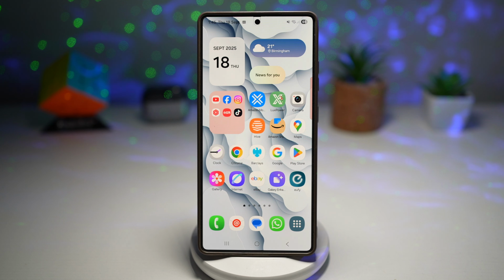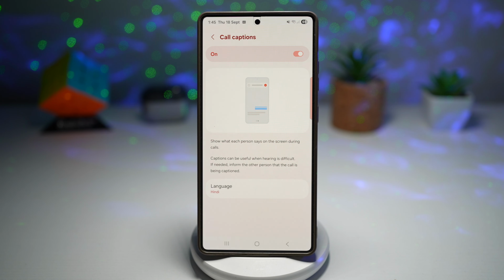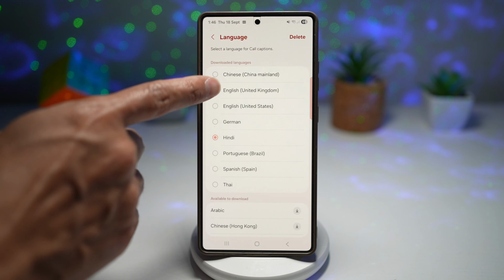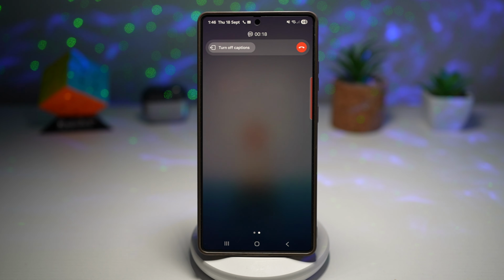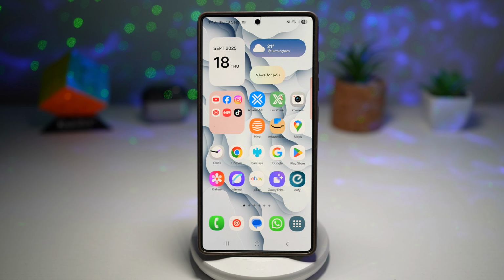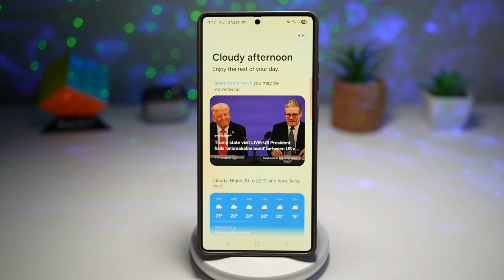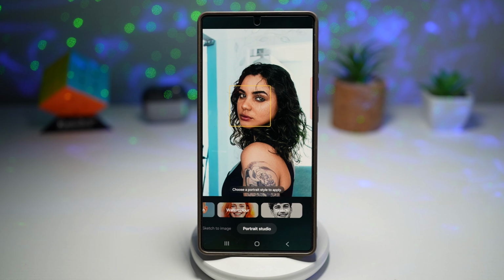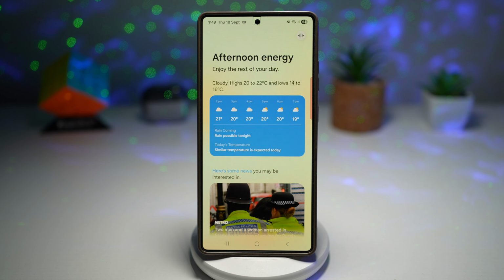How to Use Call Caption on One Ui 8 Samsung Galaxy 2025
00:00 Intro
00:10 Like or no Like
00:20 How to Use Call Caption on One Ui 8 Samsung Galaxy